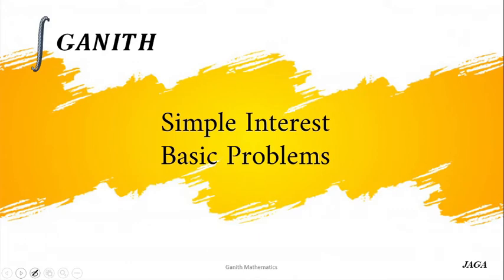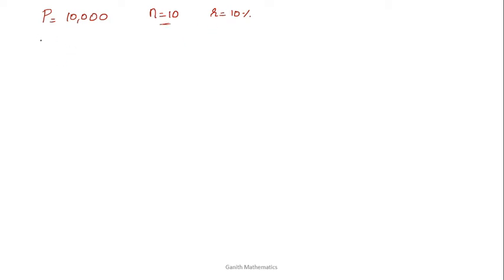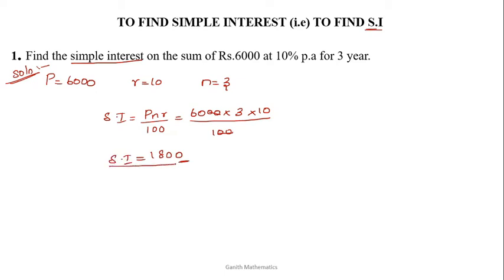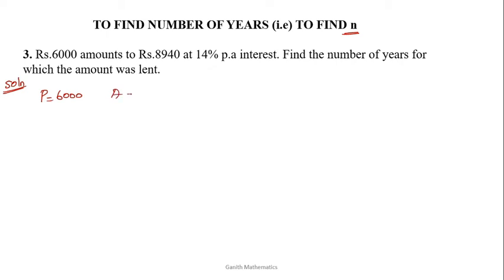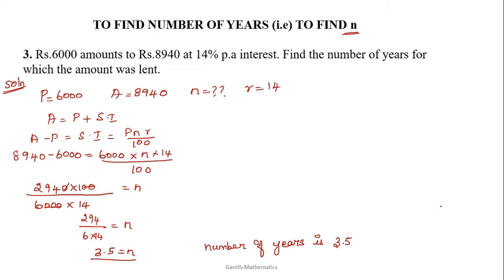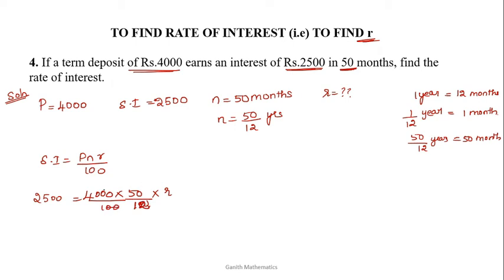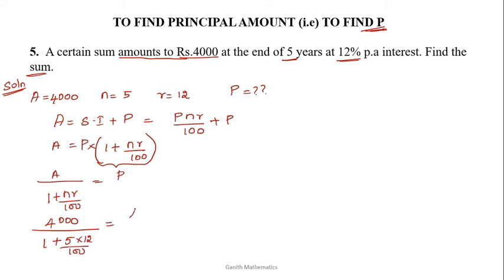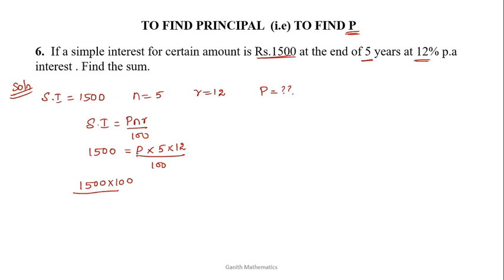Simple interest- Basics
Problems in simple interest